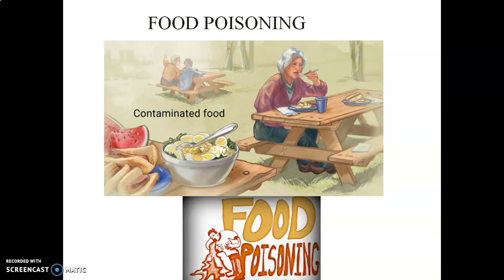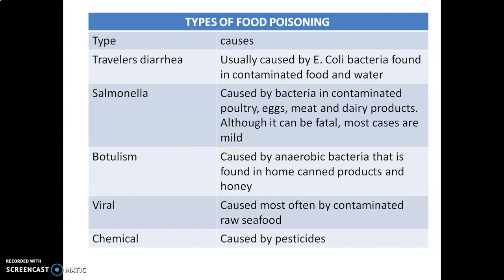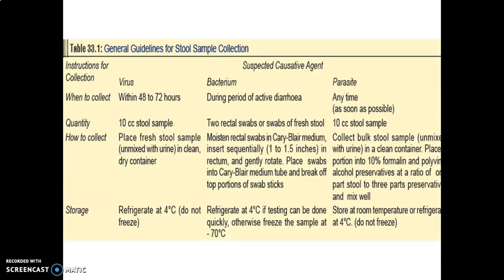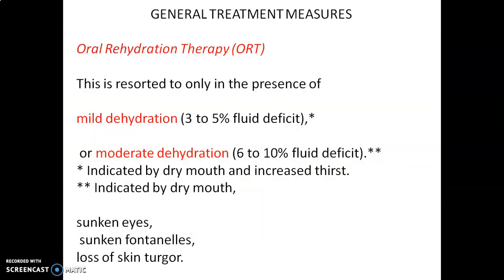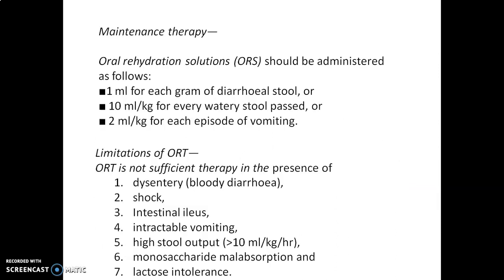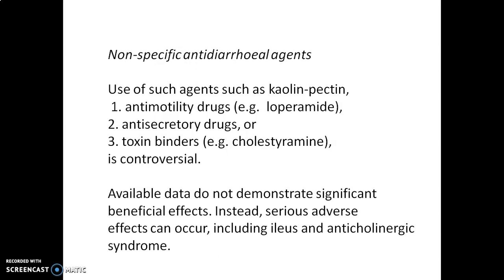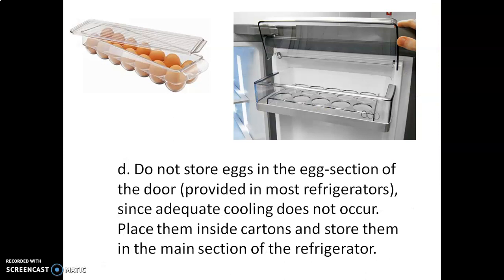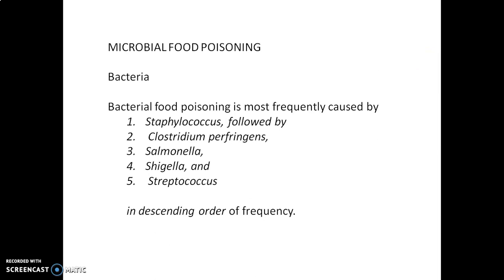food poisoning 1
Food poisoning, also called foodborne illness, is illness caused by eating contaminated food. Infectious organisms — including bacteria, viruses and parasites — or their toxins are the most common causes of food poisoning.